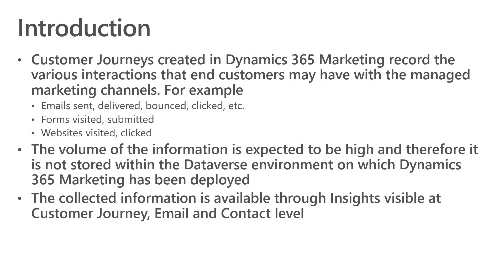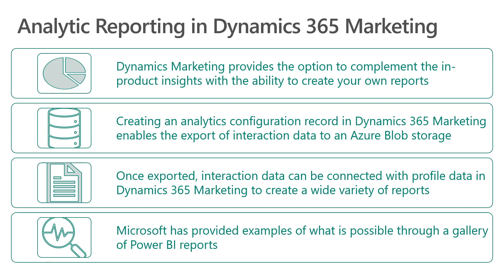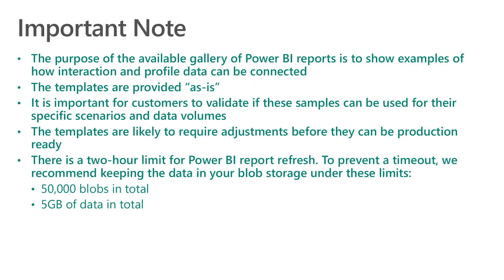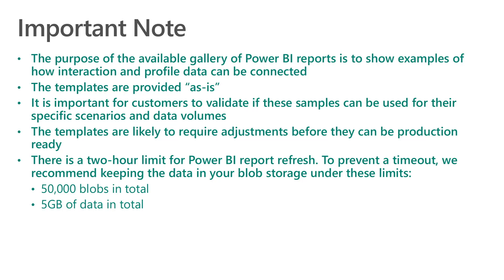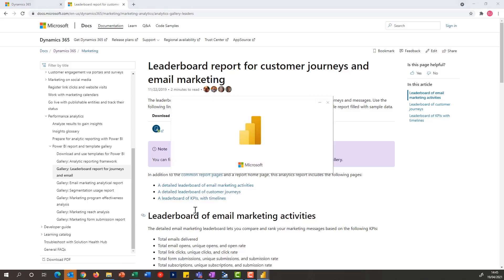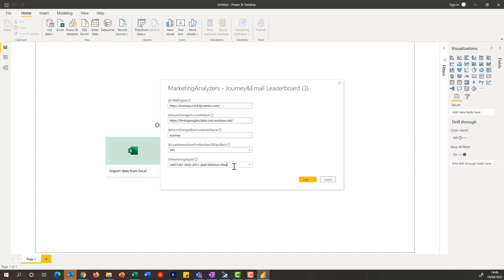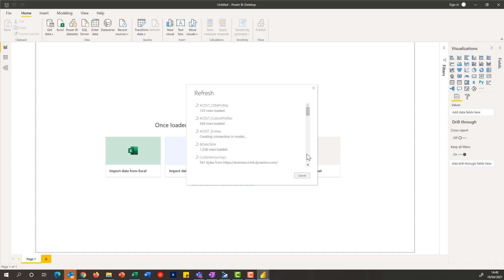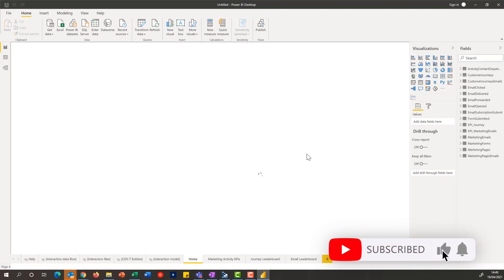Deploying Power BI Templates for Dynamics 365 Marketing - TechTalk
In this TechTalk, Emanuel walks us through the process necessary to make use of the sample Power BI dashboards available for Dynamics 365 Marketing.

Presenter: Emanuel Caraza